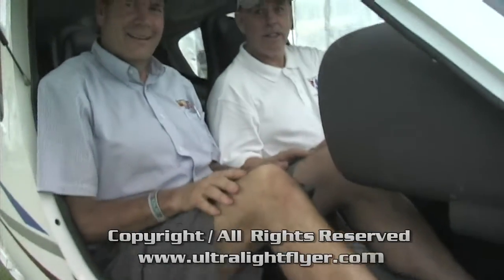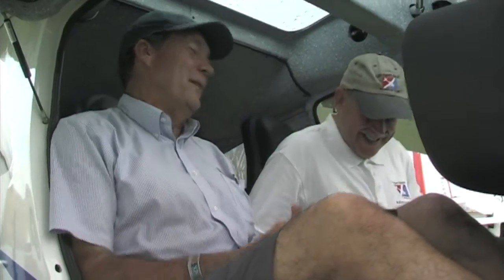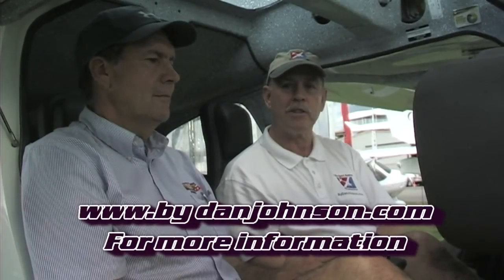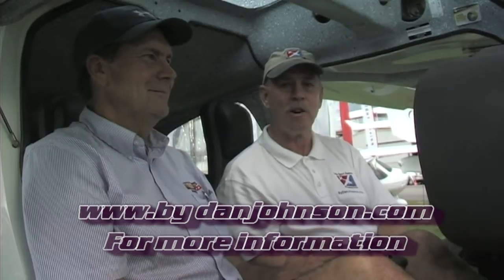CTLS air-conditioning, CTLSi air-conditioning unit, Fly Cool from U.S. Aviation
- Video: While at E.A.A.'s Sun N Fun Convention in Lakeland Florida Dan Johnson talks to Scott Severen of U.S. Aviaiton about the Fly Cool airconditioning system installation on the Flight Design CTLS and soon the CTLSi. The unit can be easily and professionally installed on any CTLS and takes about a week to install.